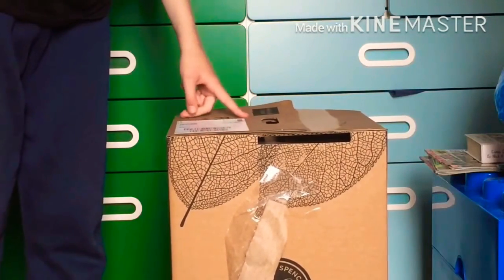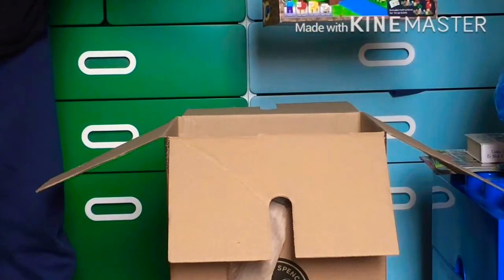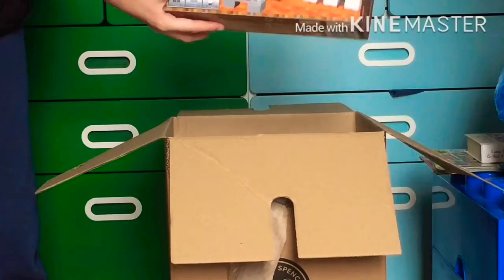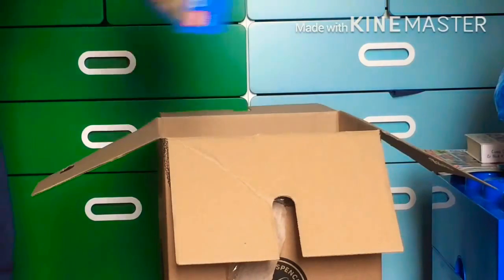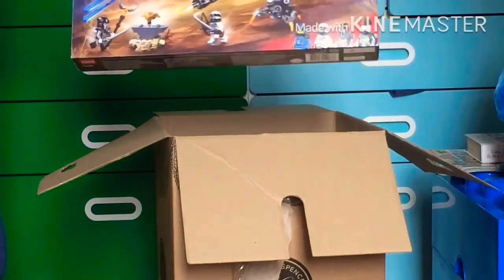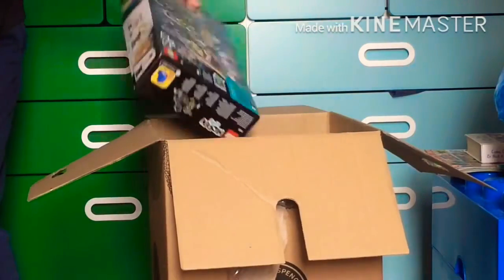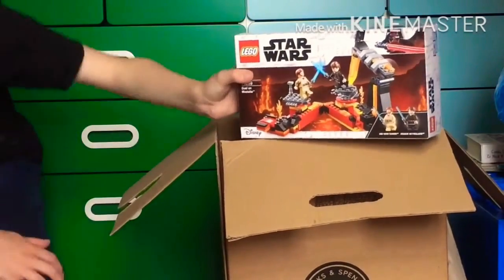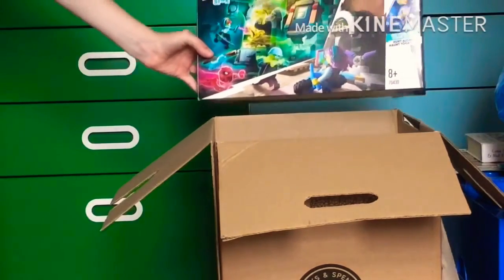Unboxing a lot of Lego sets